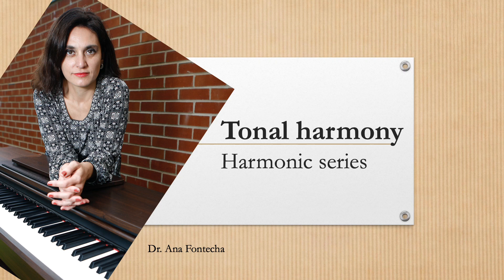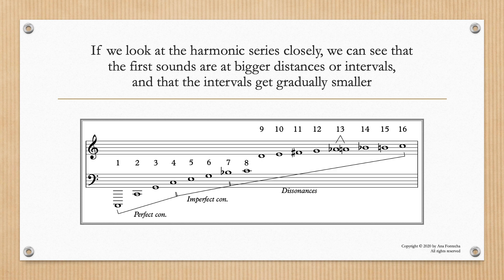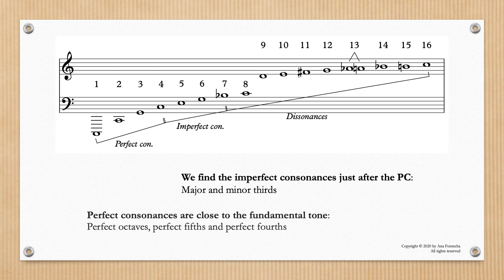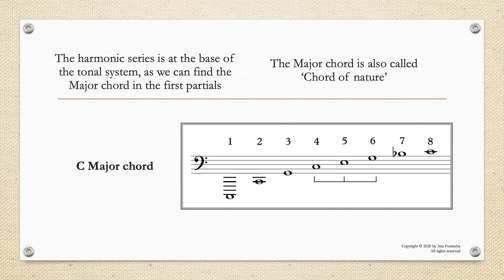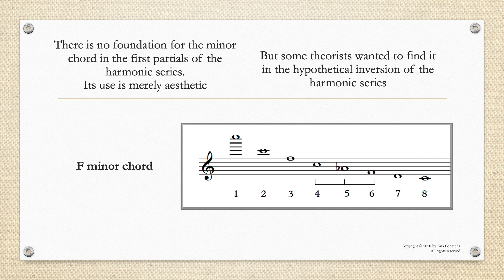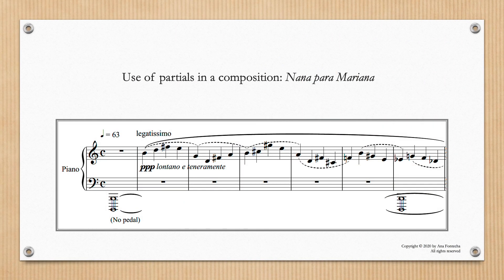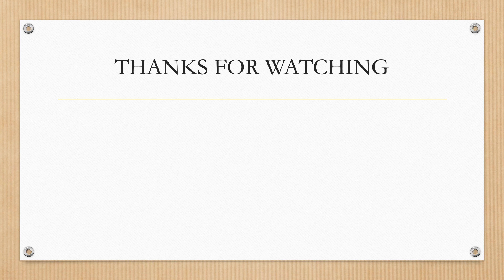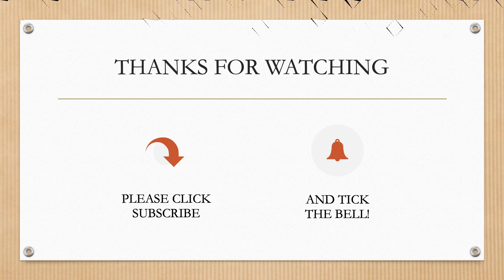Tonal Harmony - Harmonic series (2020)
Welcome to this Più Piano series of videos about tonal harmony! There are many books and websites about tonal harmony but in these videos I want to share with you a more practical approach, with lots of examples from music literature.

I have many beginners and more advanced students that want to learn more about the basics of tonal music. If that's your case, these videos are made for you! And more videos will come soon.